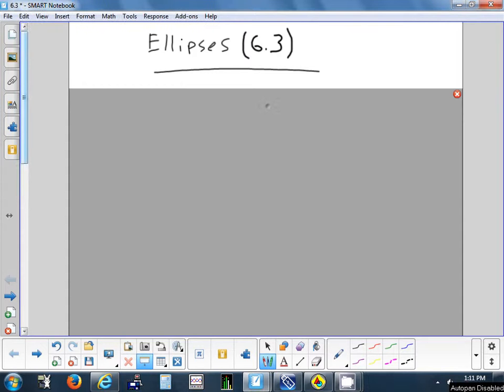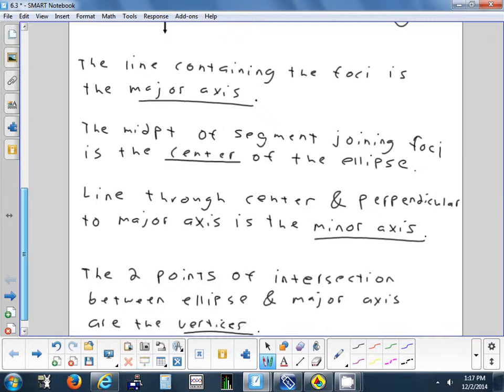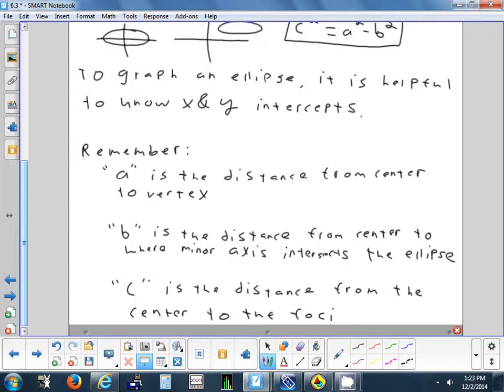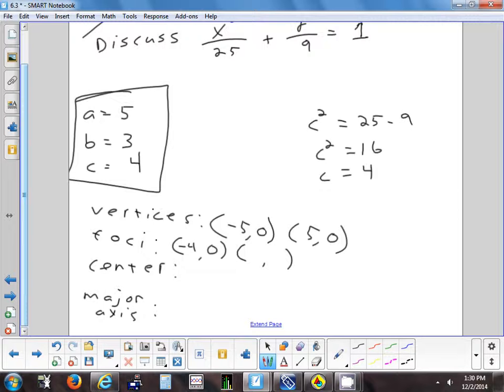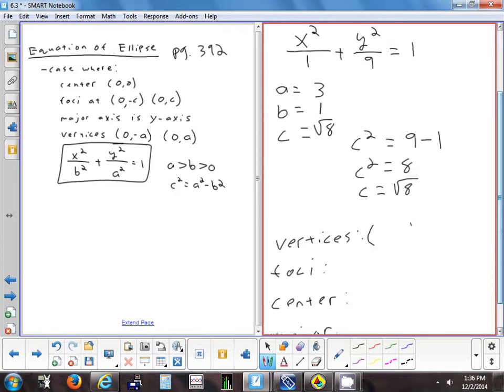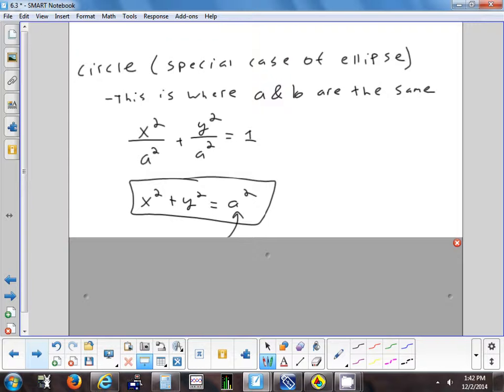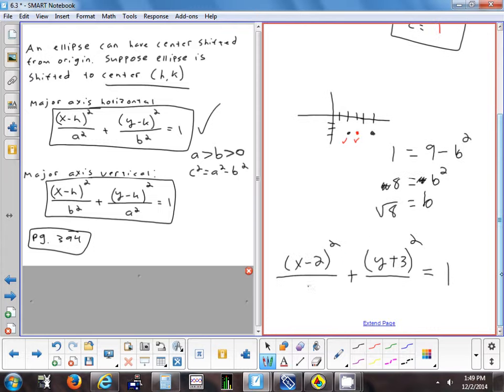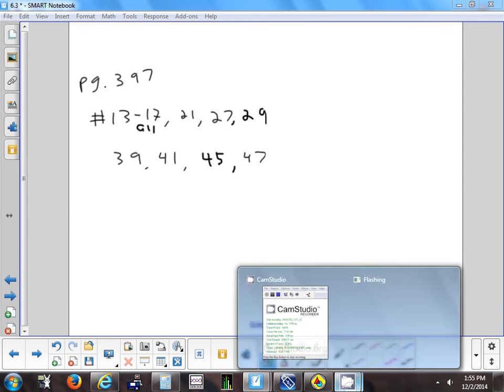6.3 Conic Sections - Ellipse 12-2-14